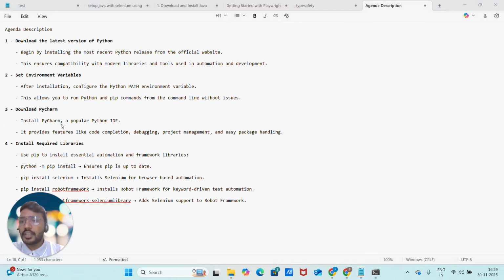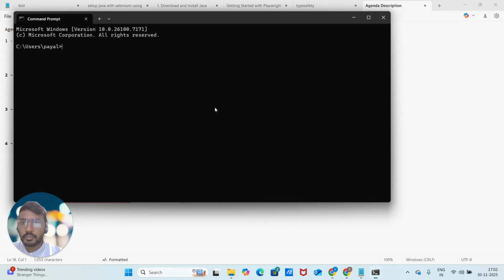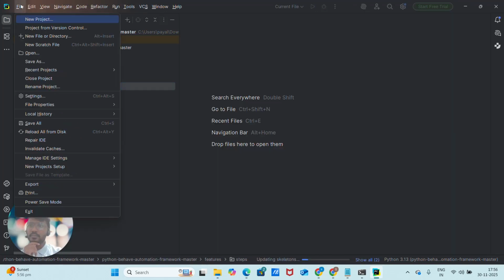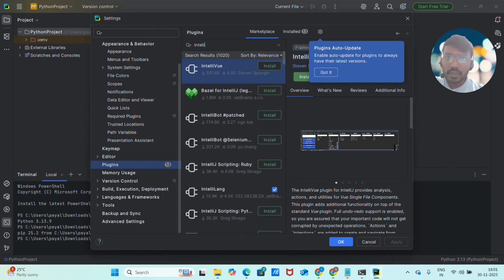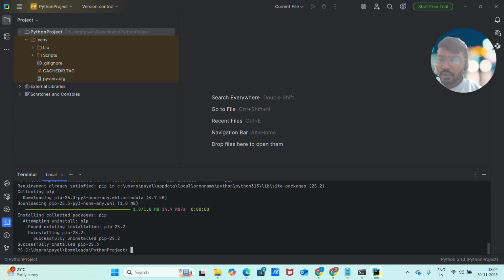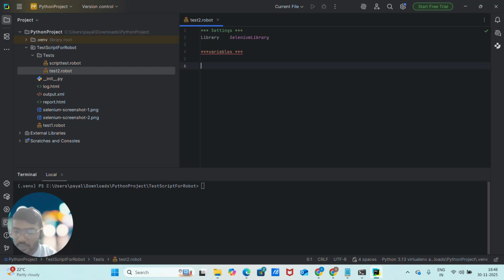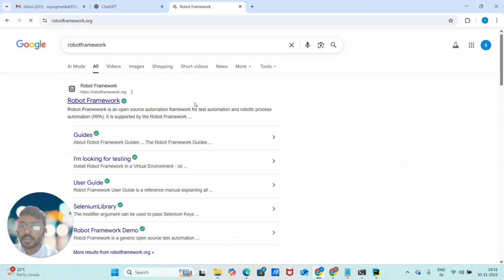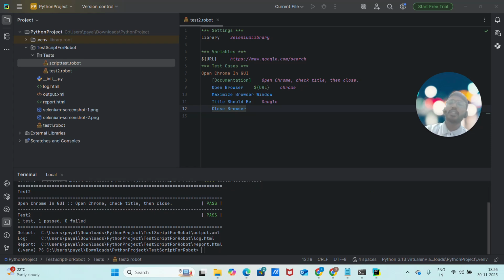Setting Up Python with PyCharm for Automated Testing using RobotFramework .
Learn how to set up Python in PyCharm for seamless automated testing. This guide covers installing Python, configuring the interpreter in PyCharm, setting up virtual environments, and integrating Robot Framework for building robust and scalable automation scripts. Perfect for beginners and testers looking to streamline their automation workflow with a powerful and user-friendly IDE.